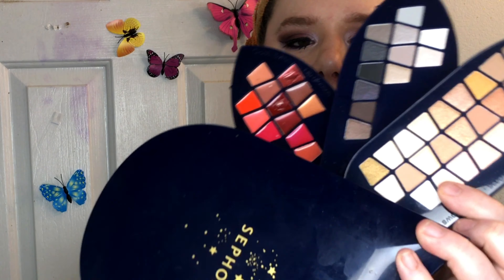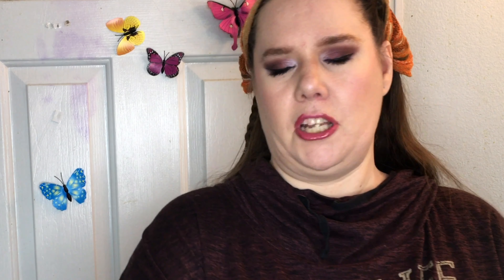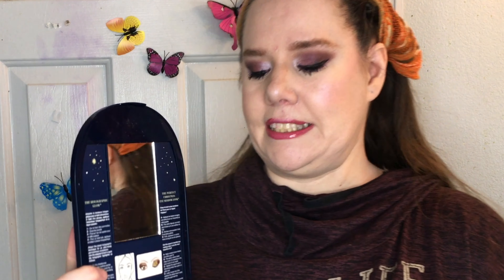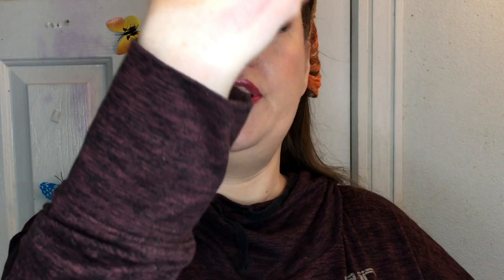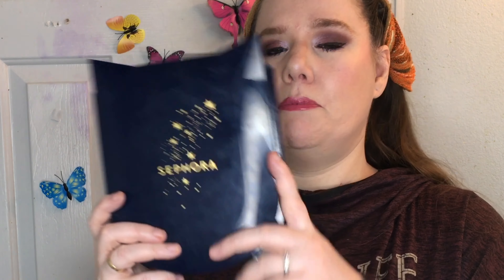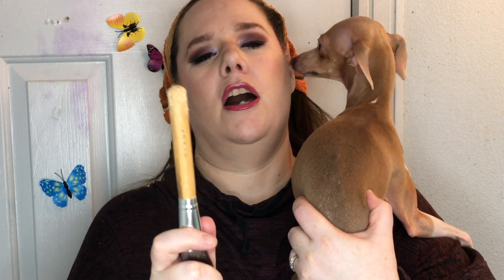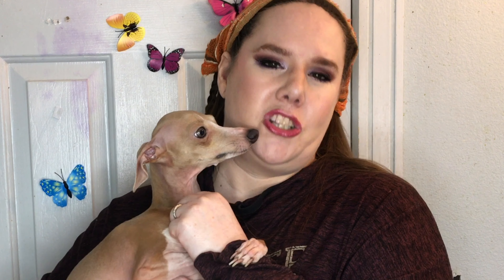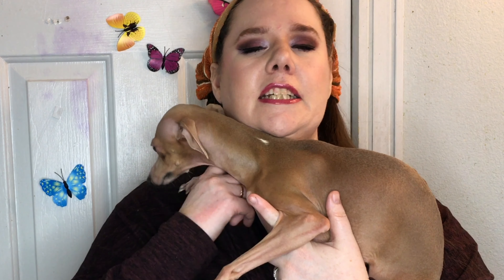Sephora ! Review once upon a night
Today I’m doing a quick review of the Sephora once upon a night palette. I got this for Christmas and was not super impressed with it to be honest but thought I would give it a try!  Check out of this huge bug lookinging thing is worth buying or not!